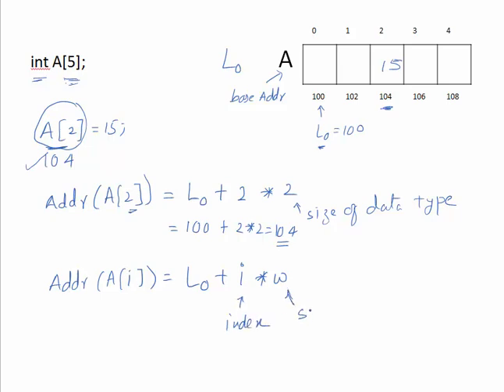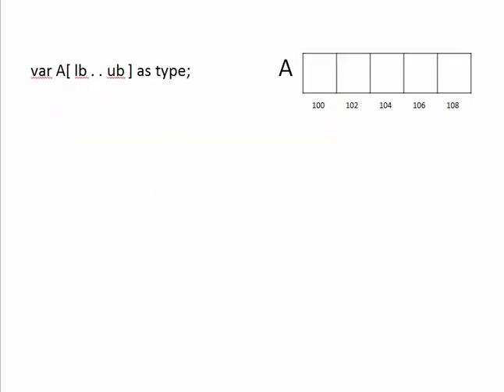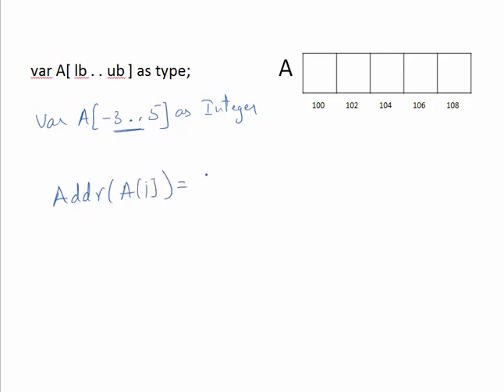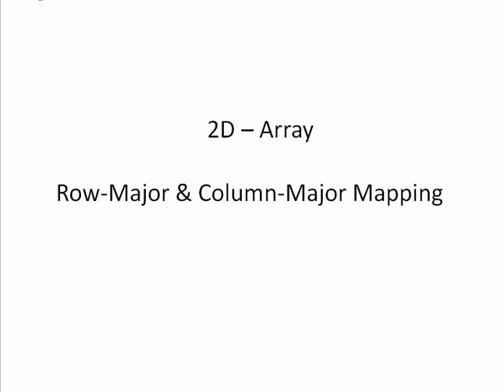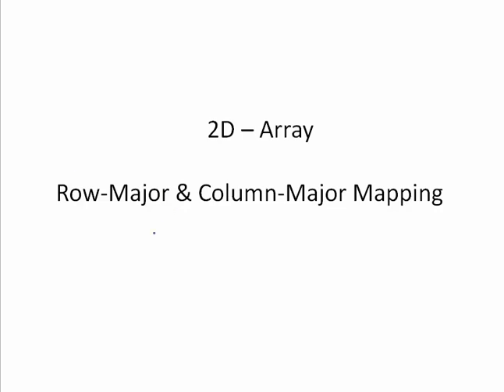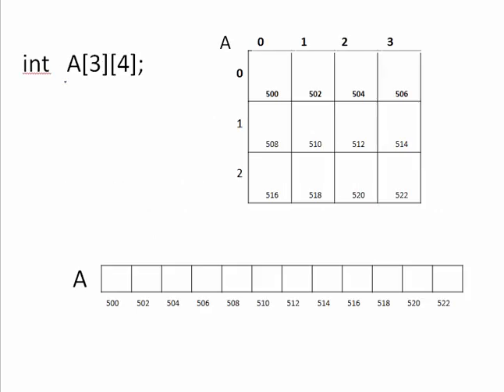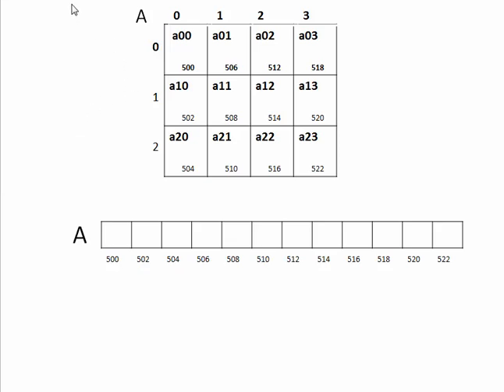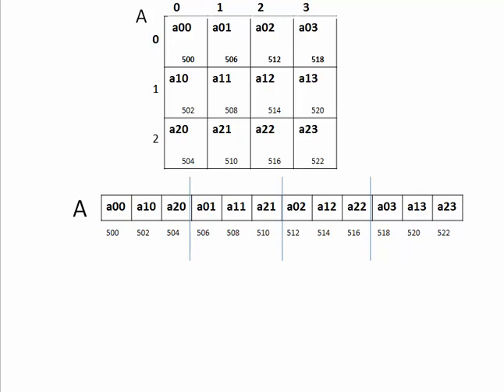Row-Major and Column-Major Mapping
Relative address is used by compiler to get the address of any location in an Array. For Arrays with more than 2D, compilers use Row-Major or Column-Major Mapping